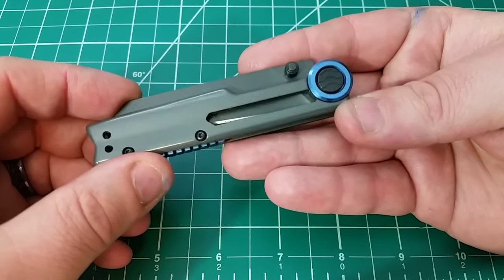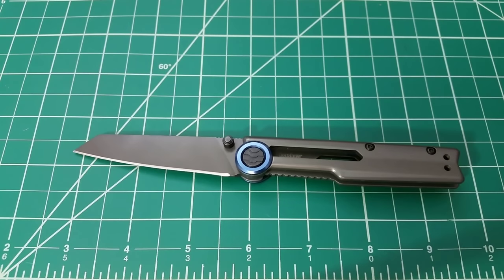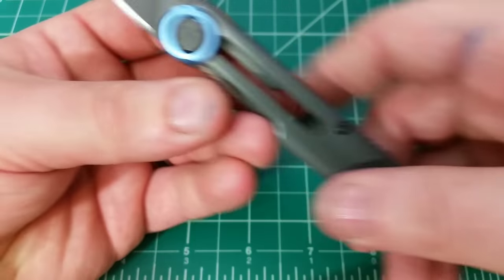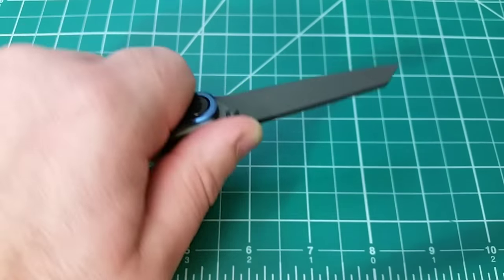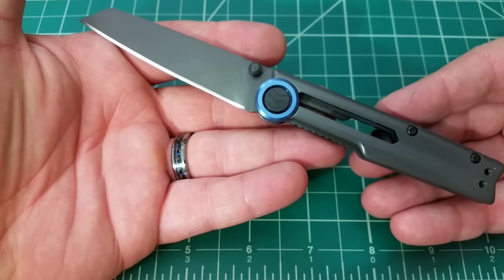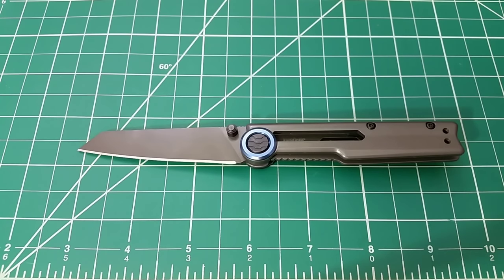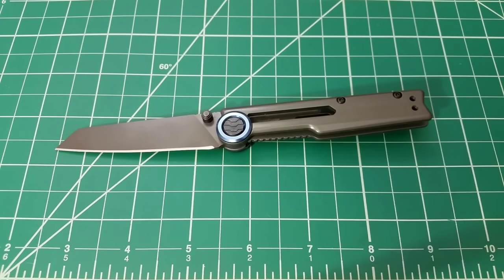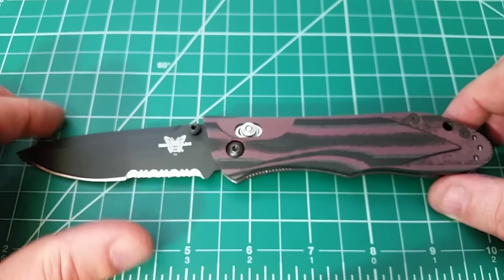The Kershaw Decibel: The Surprise of 2019 So Far